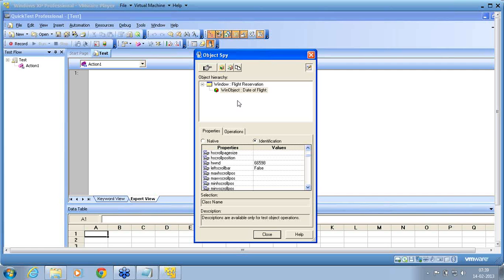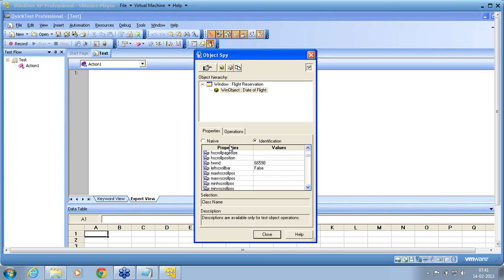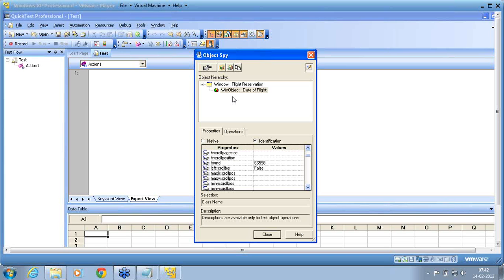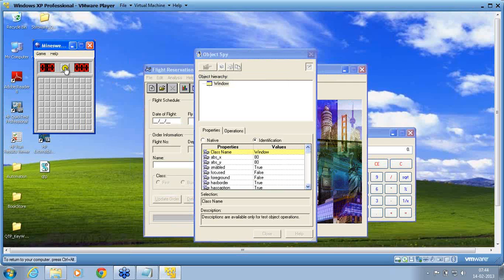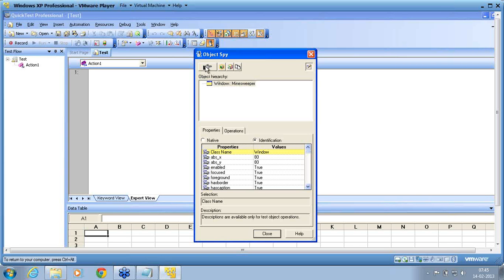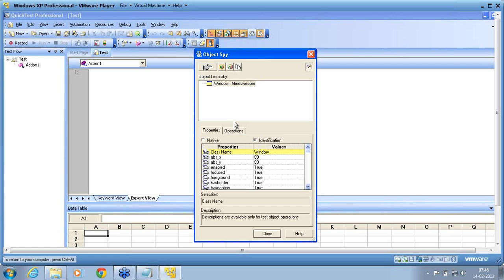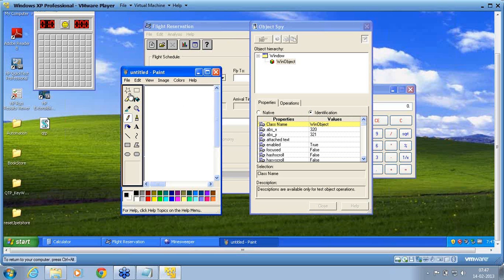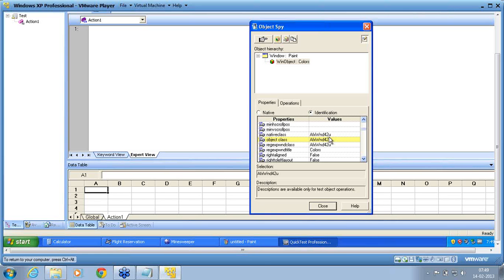QTP Part 3 Object Spy Non-standard objects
View objects that are not fully identified by QTP Spy.